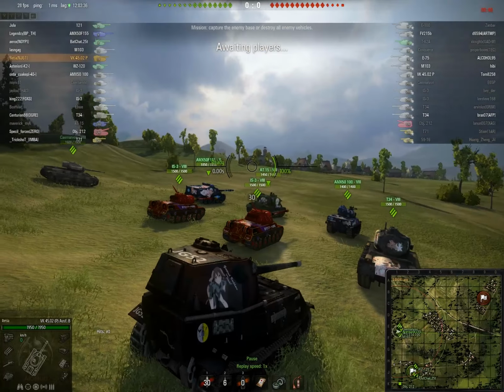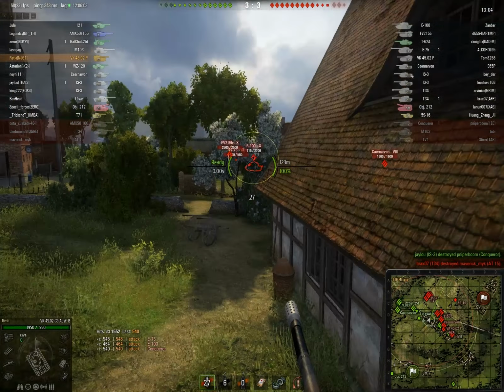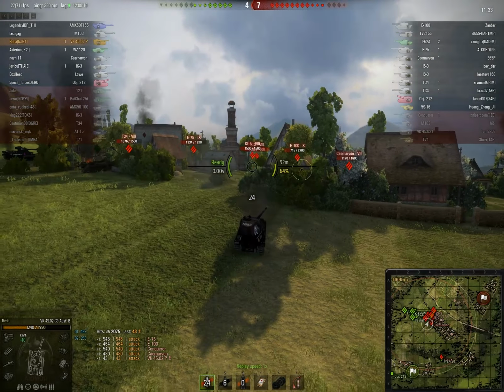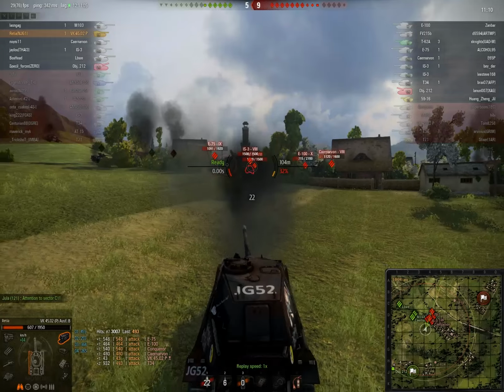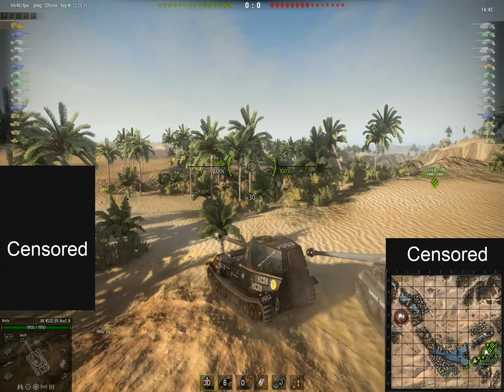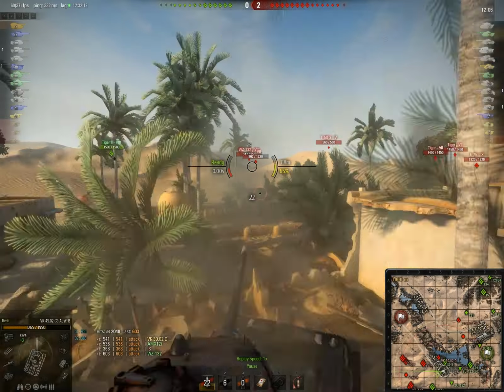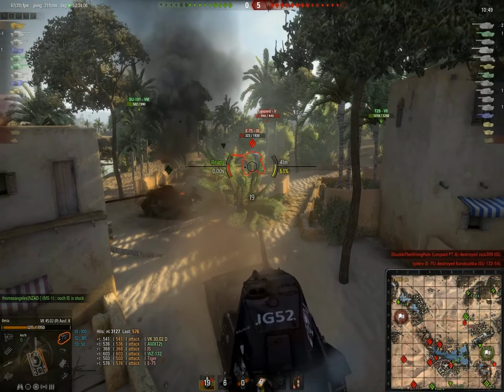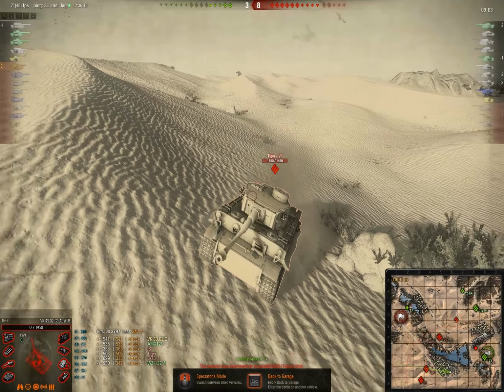VK45.02 (P) Ausf. B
Another german tank I really like.
I still remember playing it for the first time and getting myself tracked while
driving around a corner.

Note: You can't shoot back if you're tracked and the rear of your tank is still halfway around the corner...

Anyway, great armor, a good gun, slow speed and an interesting look.
Quite the different heavy with a unique playstyle that encourages out of the box
thinking. (See what I did there?)

Click the links at the end of the video to watch some of my other videos.